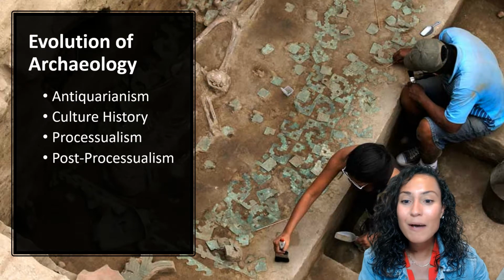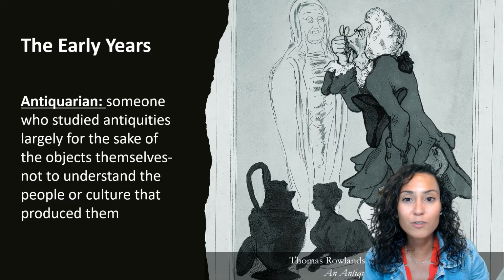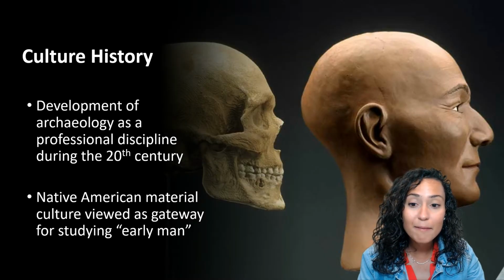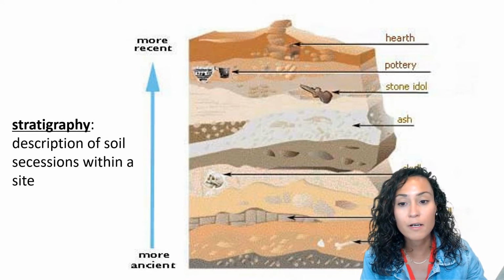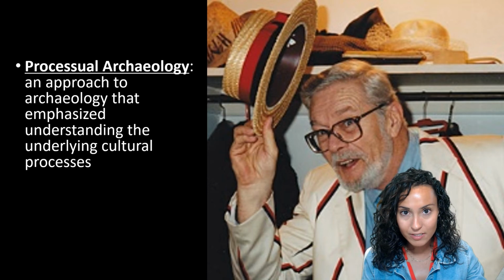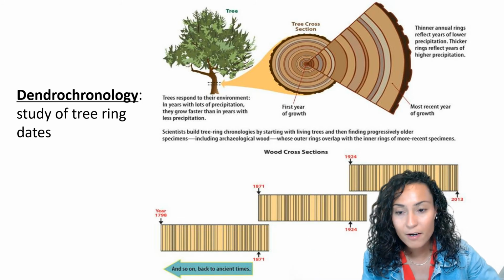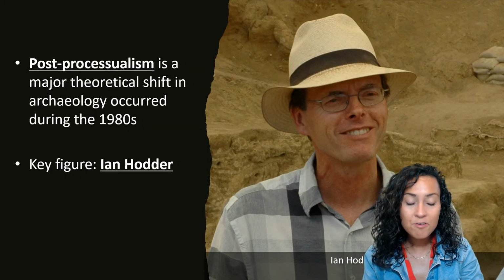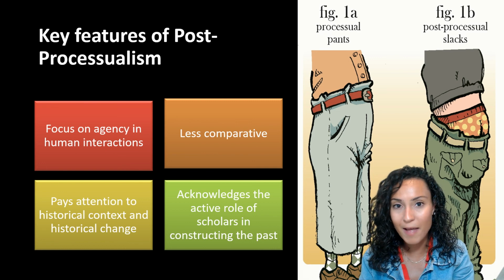Module 1.1-Archaeological Method & Theory (ANTH 160A)